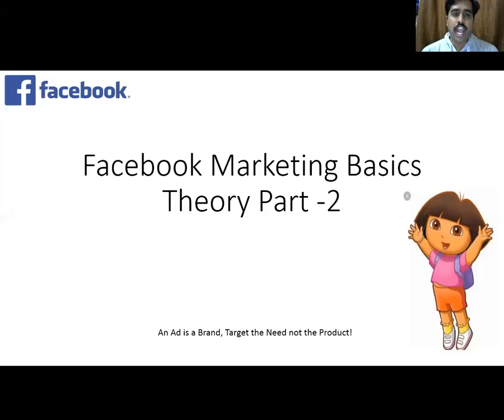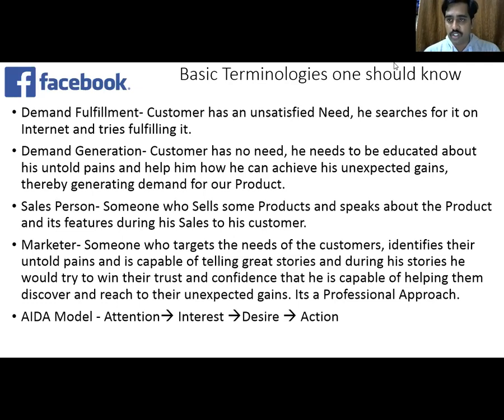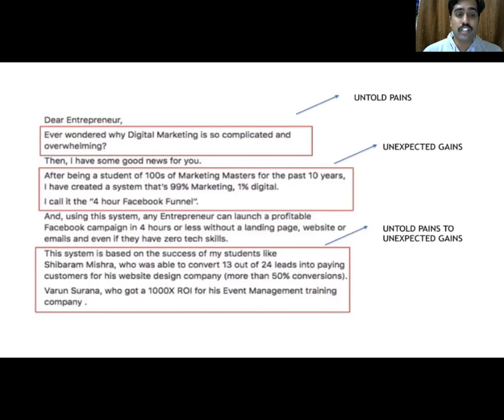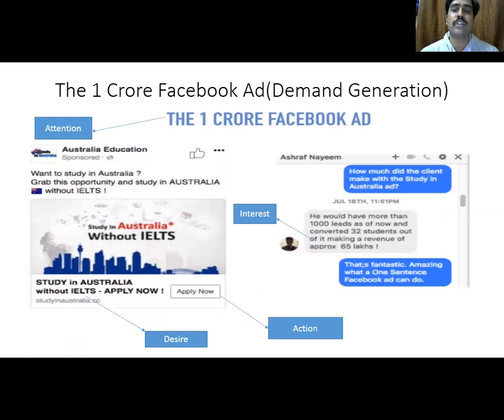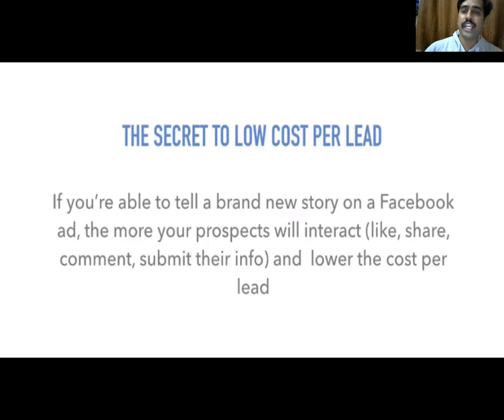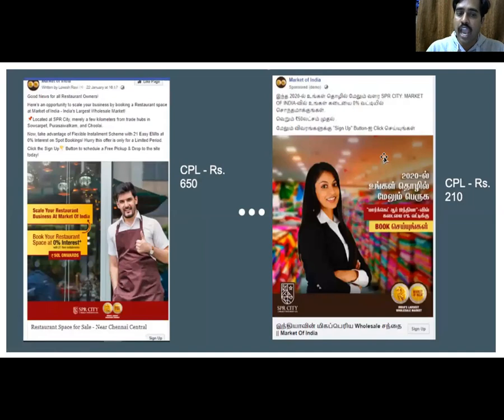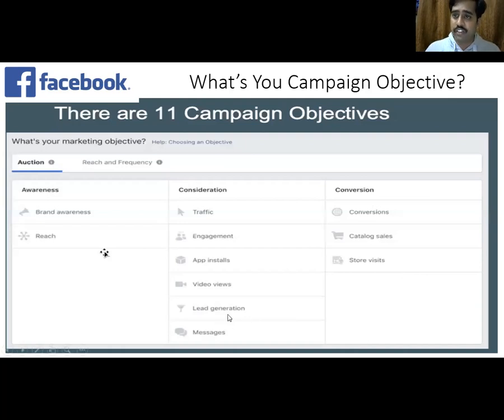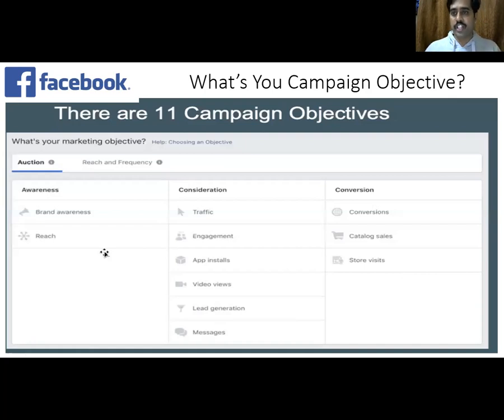Part 2- Facebook Advertising Basics-Follow 2 Golden Rules to design your good looking Facebook ads.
This video will help you understand how you can succeed as a good Facebook marketer in your career. It talks about AIDA Model and Story Triangle that will help you design a good looking Facebook Ad Copy.